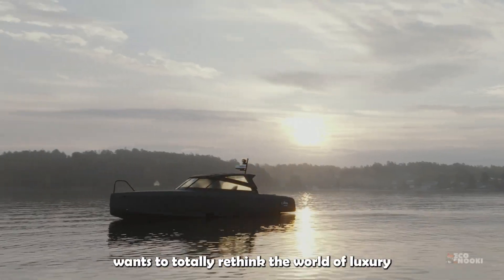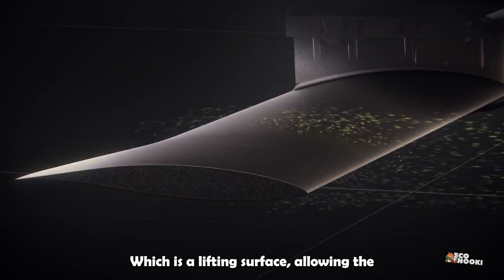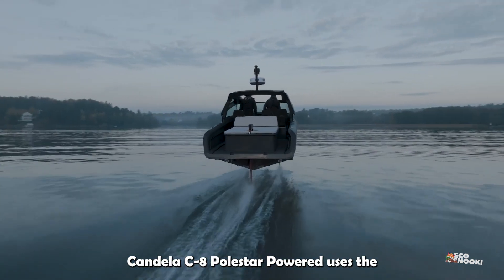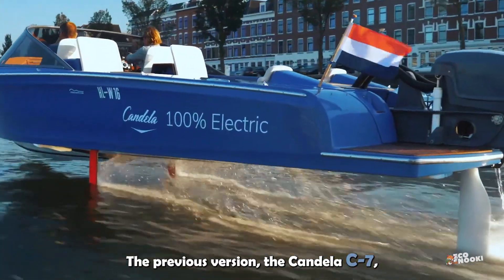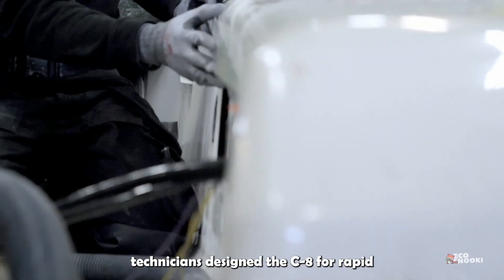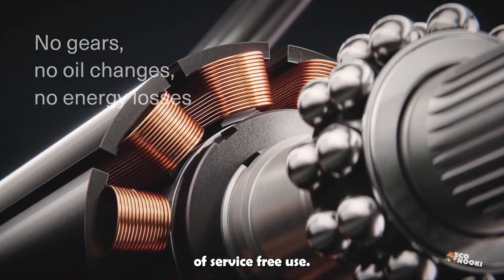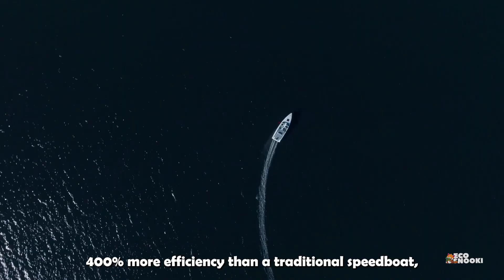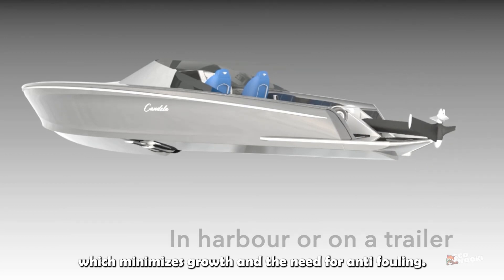Yes, this Electric Boat can FLY Above Water!! | TESLA of the SEAS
In this video, we'll be taking a look at the amazing electric boat Candela, which, this innovation can FLY ABOVE WATER!!!
Candela is an eco-friendly electric boat that can sail across the water with ease using innovative hydrofoil technology. Candela is powered by a polestar engine that is emission free and eco-friendly, making it the perfect choice for sustainable travel. Candela is now producing boats such as Candela C7, Candela C8 etc.
If the Candela C8 does generate power this way in the future, it could give the nascent EV boating industry one more reason to get on board with electric motors and a big tablet at the wheel -- and much more like the Tesla of the sea.